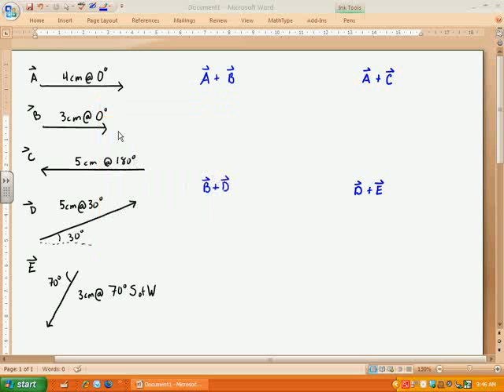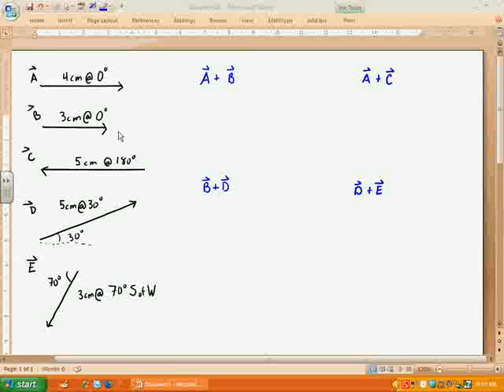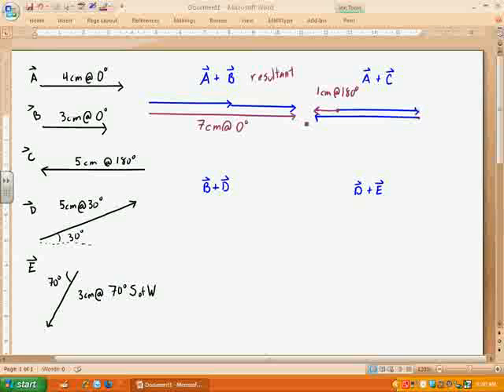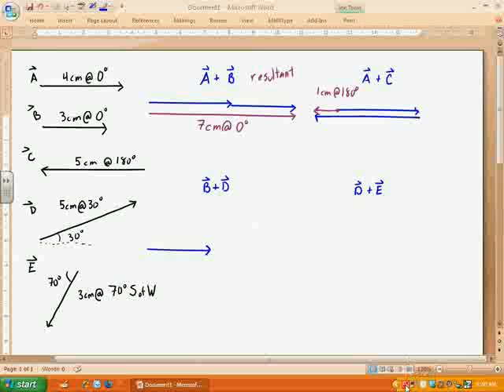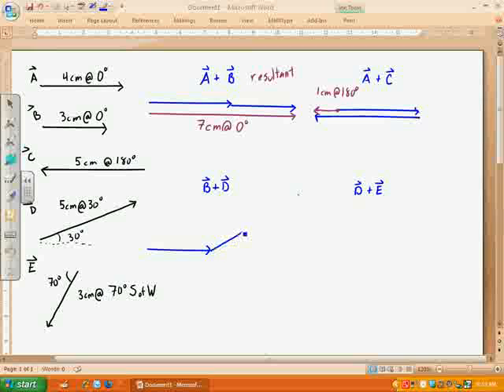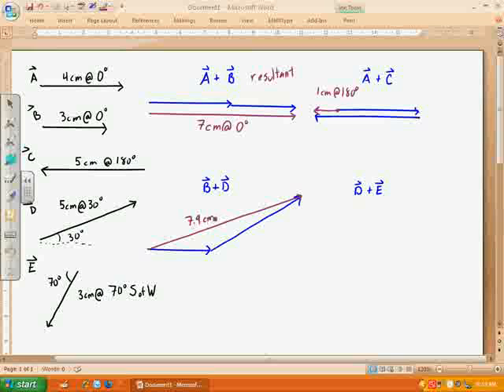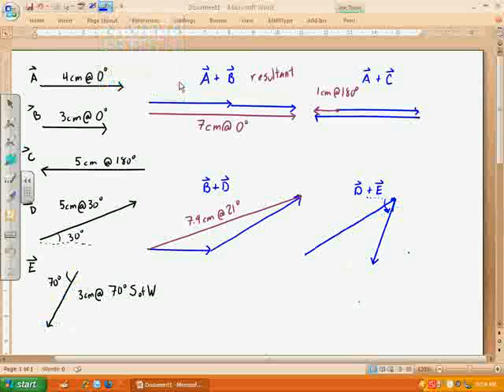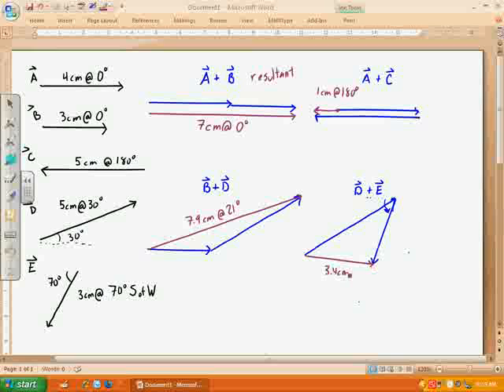Intro to Vector Addition (graphically)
Quick intro lesson to adding vectors visually/graphically.  Nothing special, just an introduction.